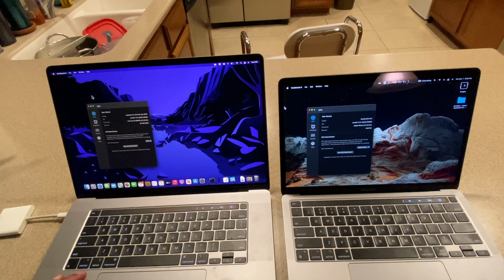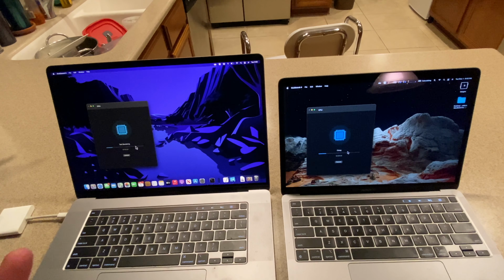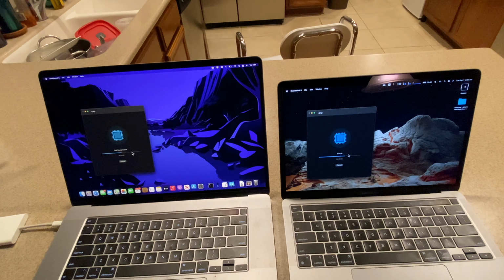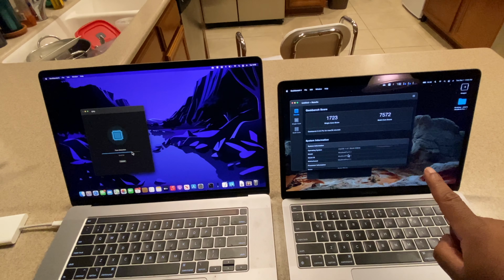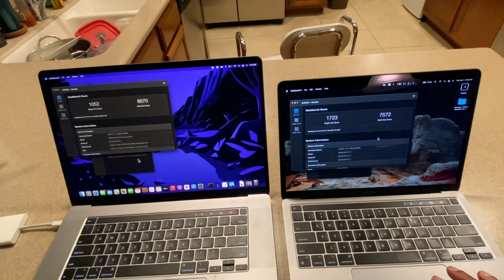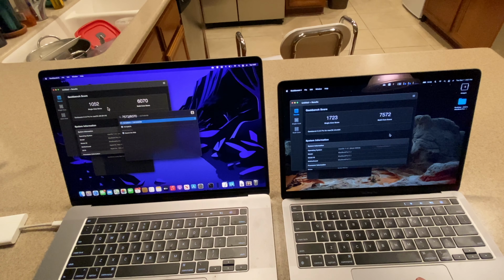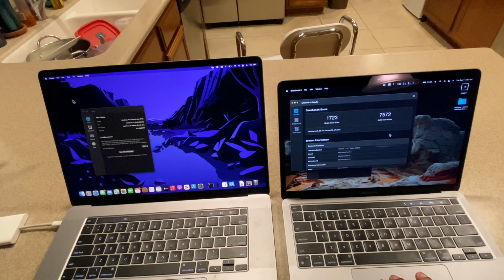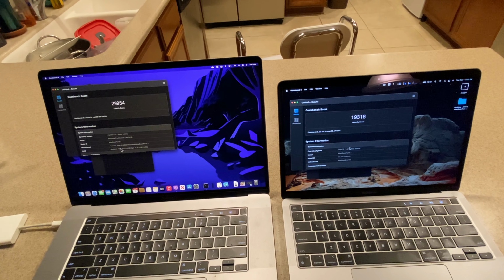Macbook Pro 2020 16 vs 13 M1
Performance comparison of Macbook Pro 2020 16 to Macbook Pro 2020 13 M1